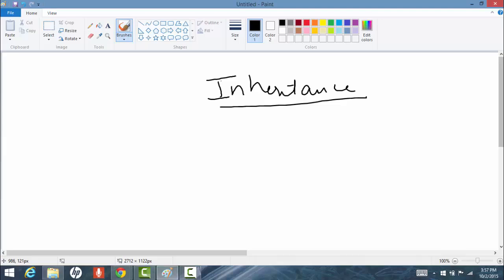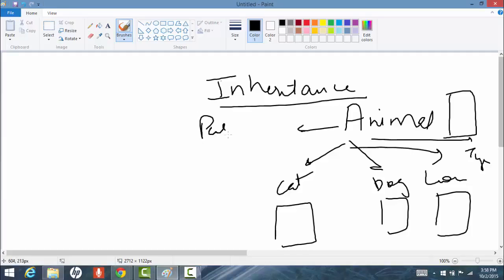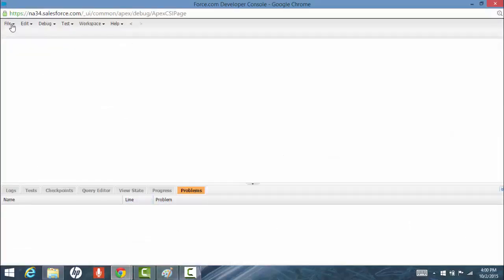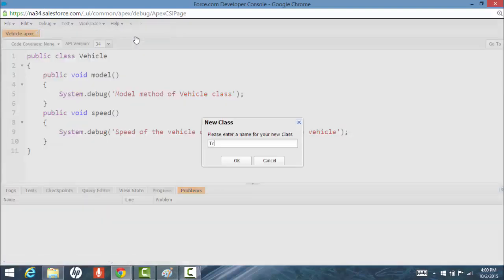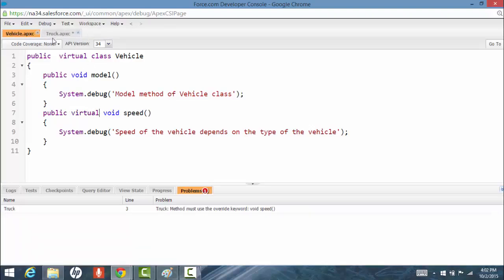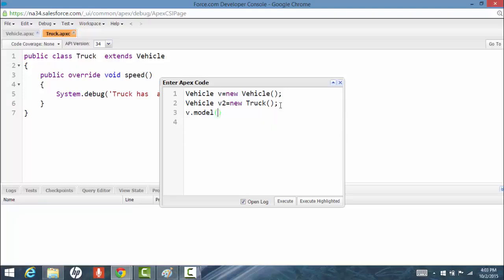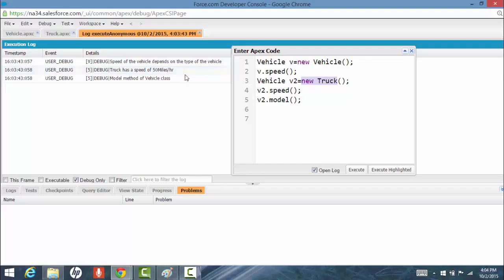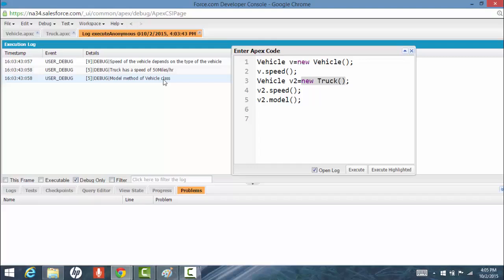25 Extending a Class